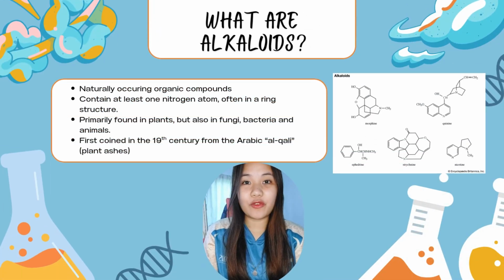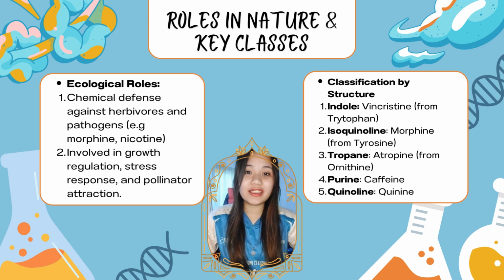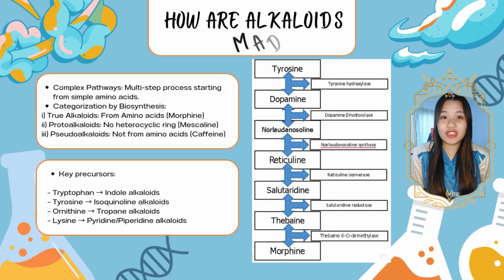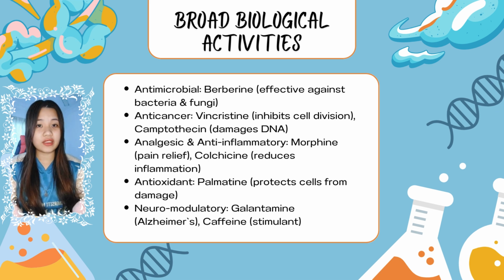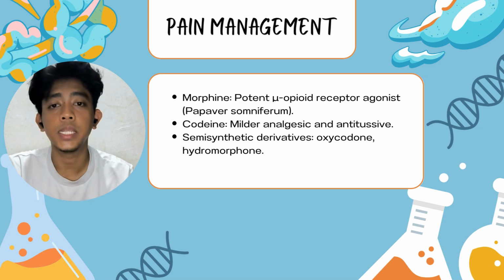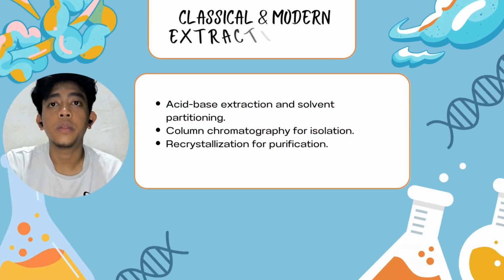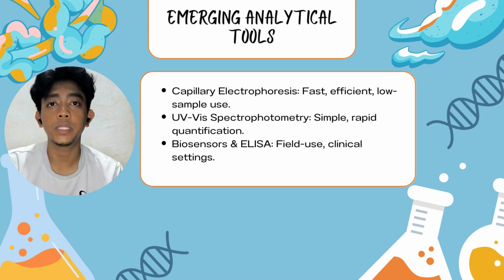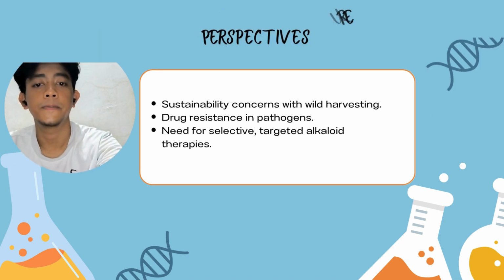Video presentation natural chemistry